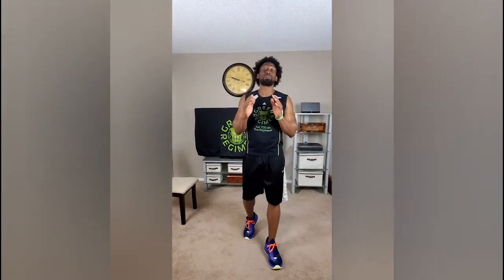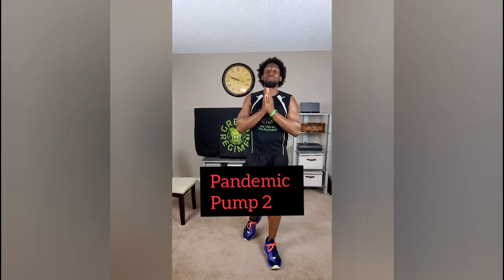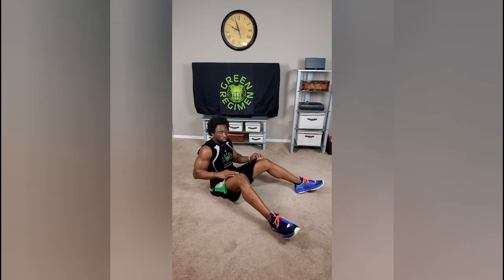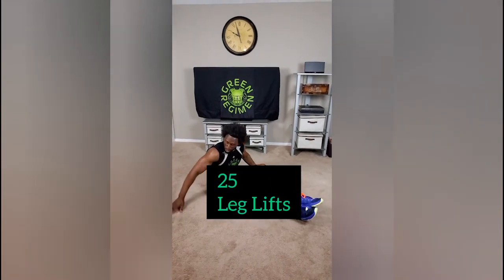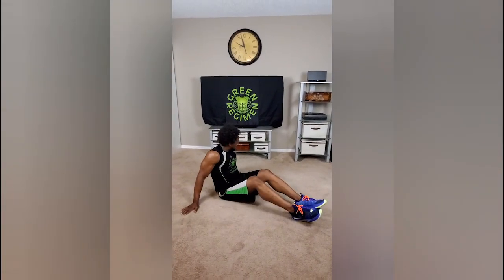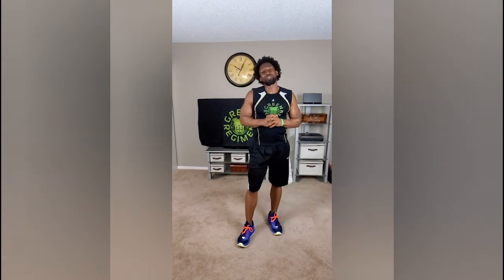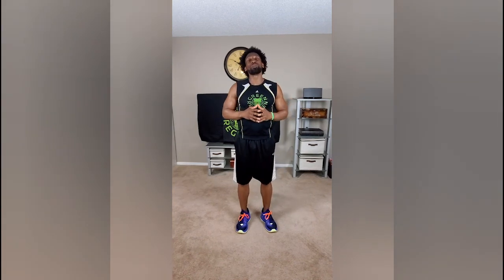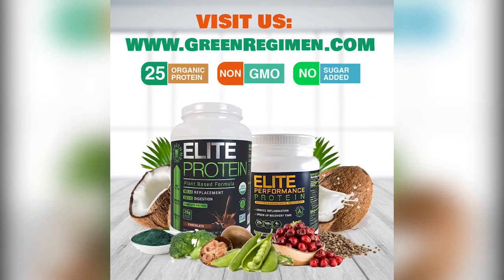5 MIN UPPER BODY + CORE WORKOUT YOU CAN DO AT HOME